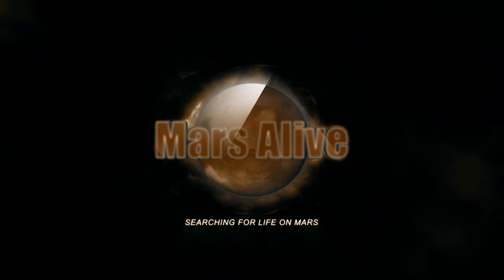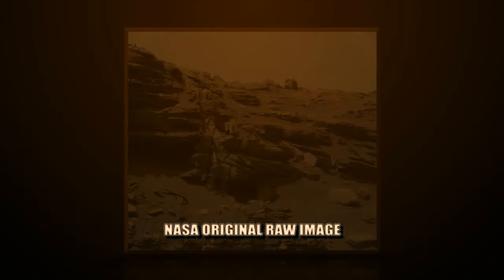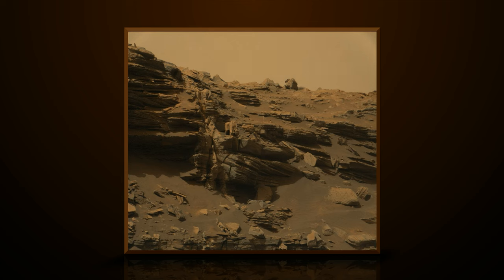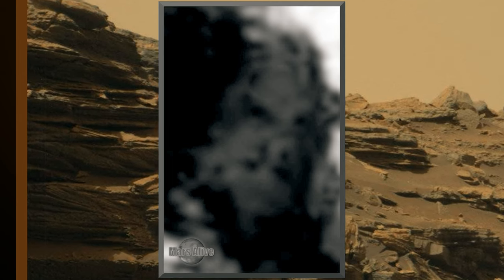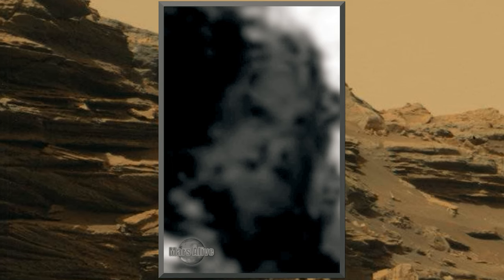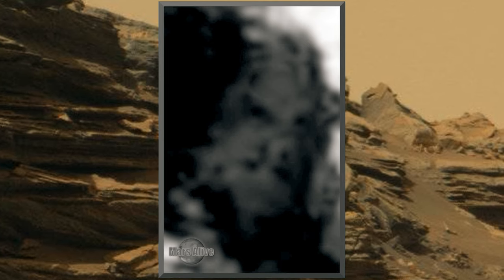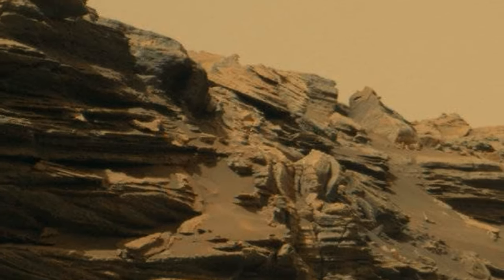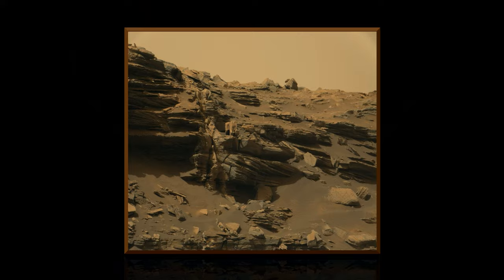Monster on Mars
This image is from Curiosity Rovers Right Mastcam, Sol, 1454.
Strange being on Mars, this one looks to be alive and well on Mars, looking straight into the rovers camera. kind of resembles a Klingon  :)